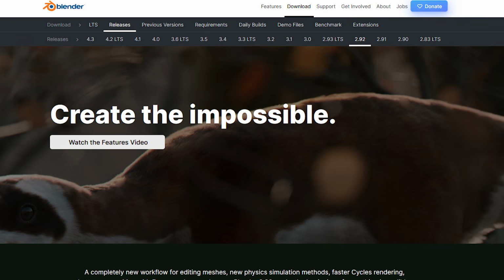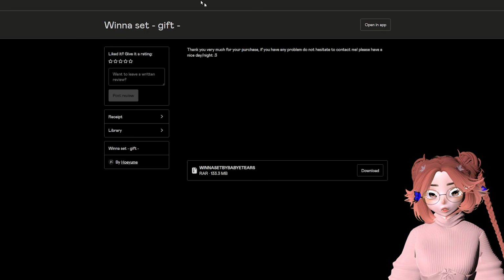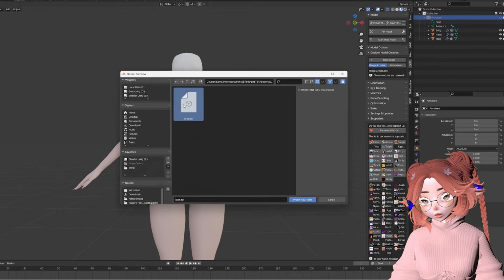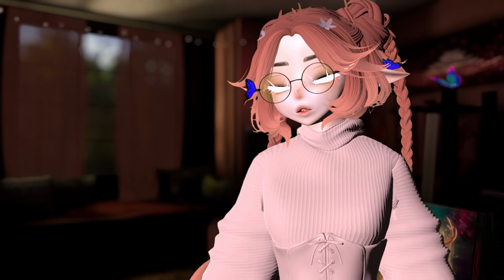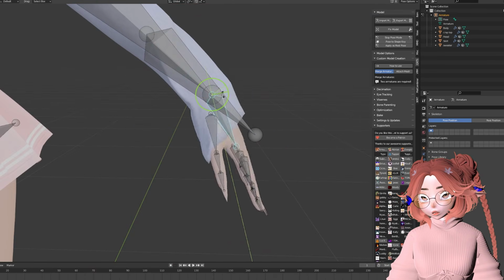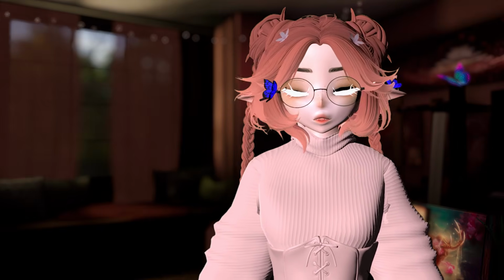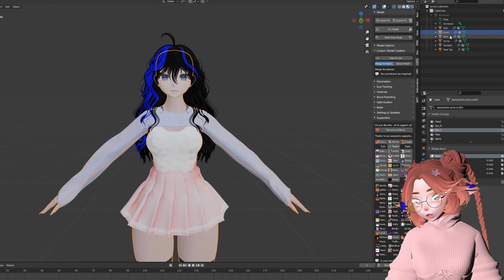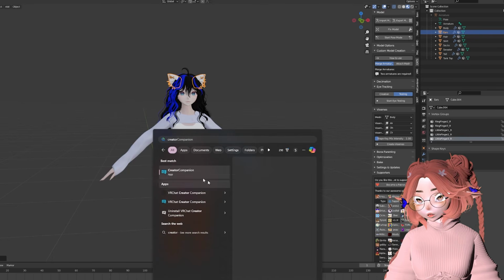How to Make a VRChat Avatar in 2025 | Blender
Part one of how to make an avatar for VRChat, featuring all of the Blender portion. Keep an eye out for part two for all of the Unity setup.

Did you make an avatar from this tutorial? I'd love to see it in the vrc-photos section of the Discord server!

Take a shot everytime I say "As you can see" :|

Timestamps:
0:00 Intro
0:50 What you need
1:31 How to find assets
4:43 Exporting your files
5:12 Importing Body and Head
6:25 Attaching clothing to armature
7:30 How to do a data transfer
9:50 Robust Weight Transfer
10:52 Shapekeys to prevent clipping between clothing
12:55 When assets don't fit the body
17:00 Using shapekeys on socks and using Alt+S
19:50 Adding hair
21:54 Fixing elbow clipping
23:00 Eye tracking and Visemes
24:00 Adding a tail and ears